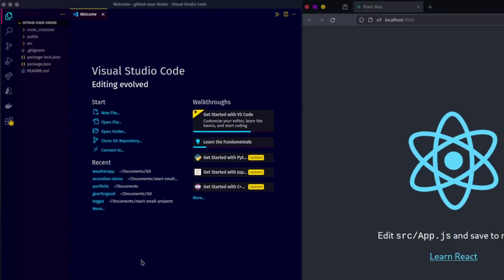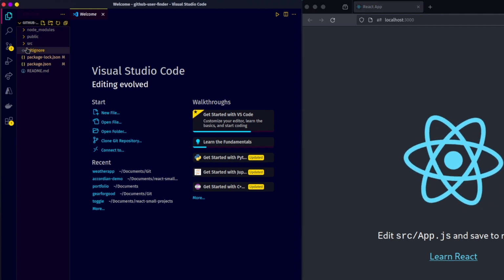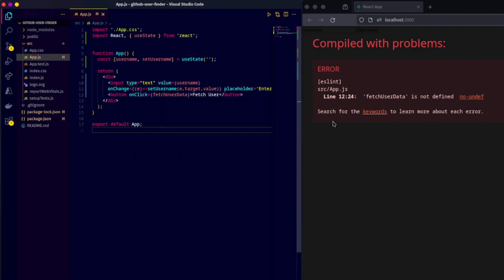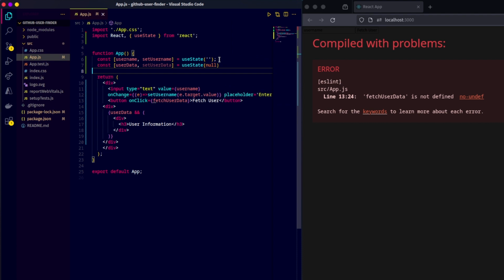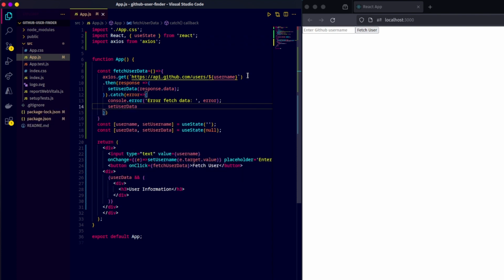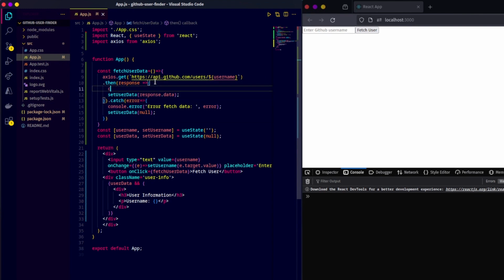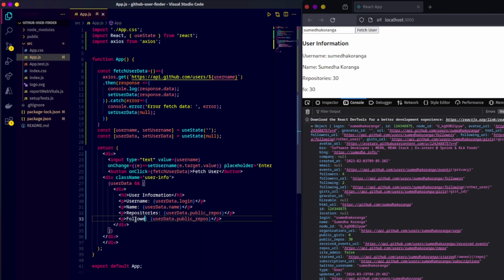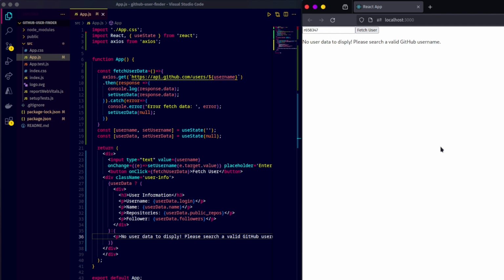Fetch GitHub users using React